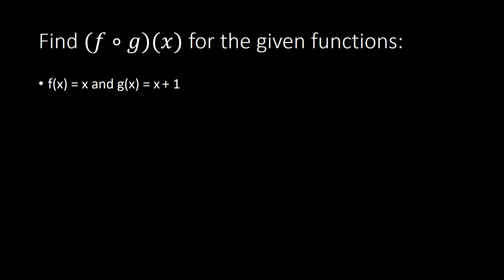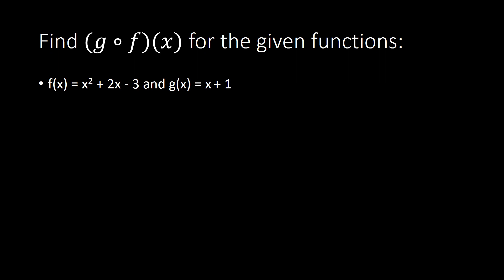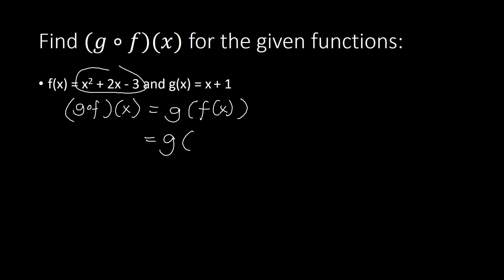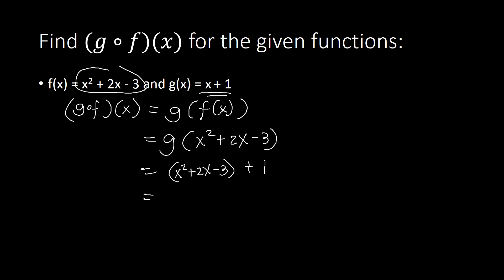Composition of Functions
Composition of Functions is a topic under General Mathematics and Algebra. This video will guide you in solving compositions of functions with different examples.